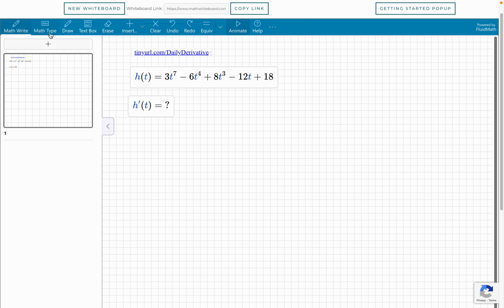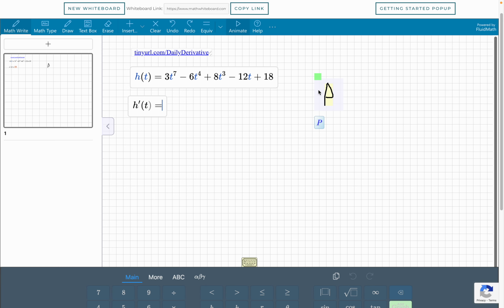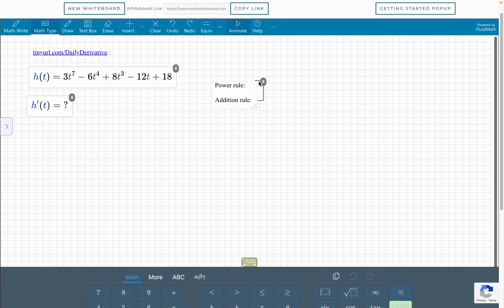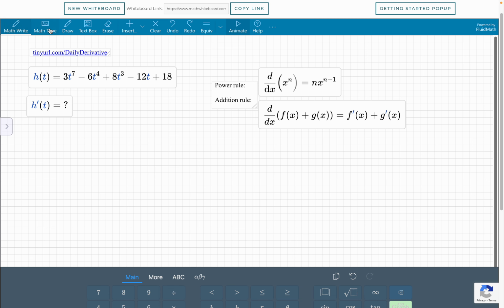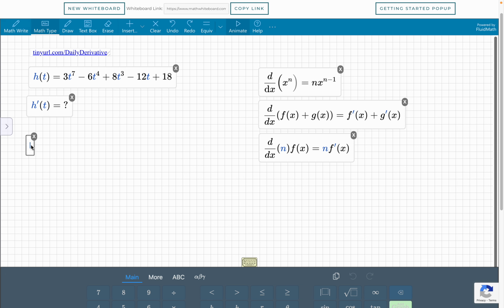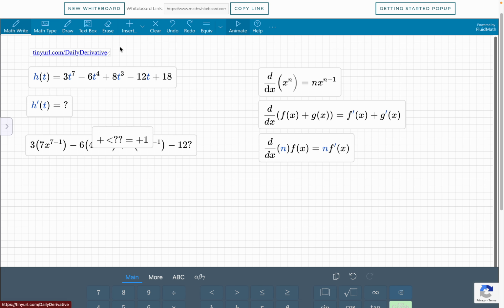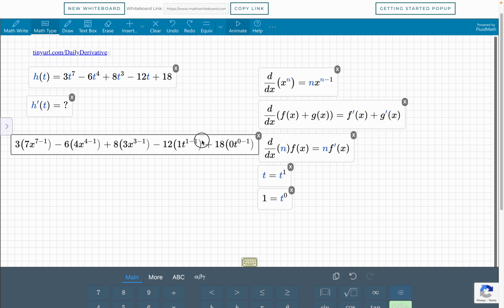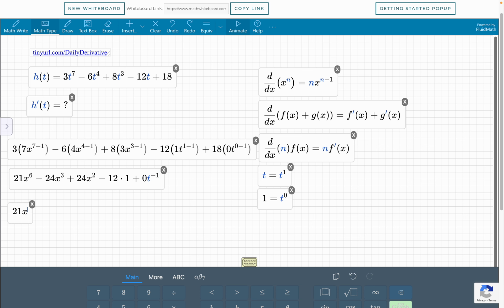Daily Derivative - I